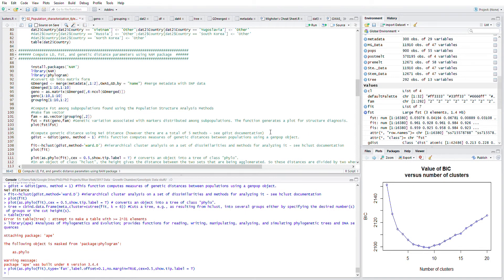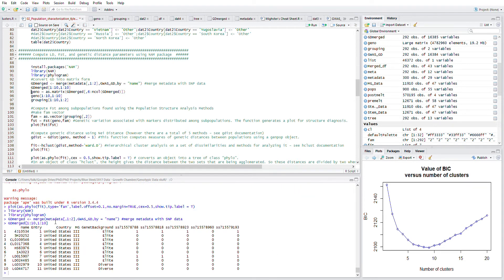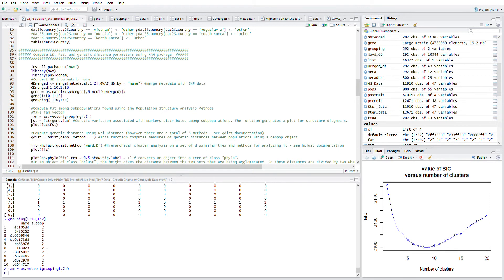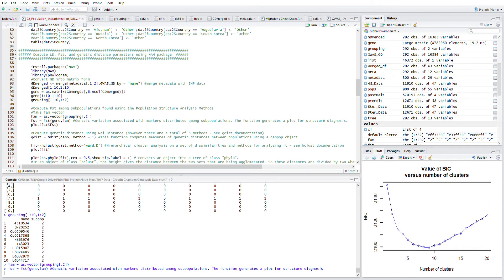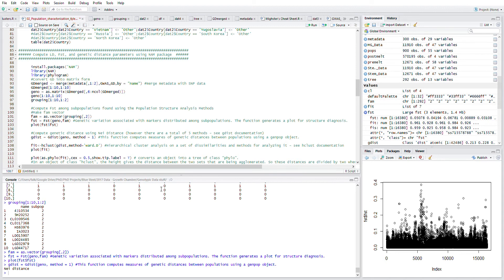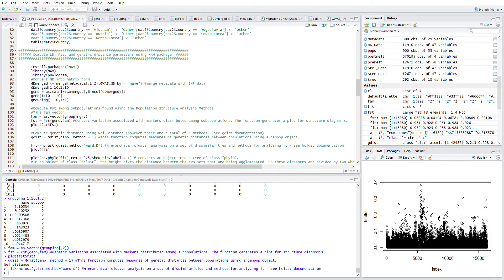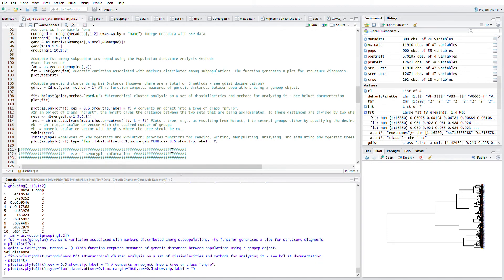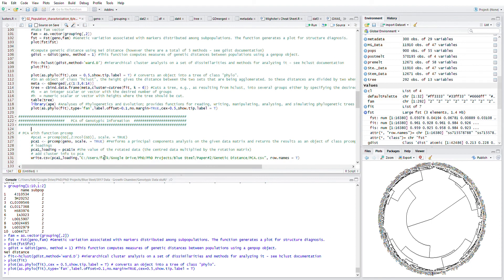Creating a Phylogram or Dendrogram using SNP Genotypic Data in R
install.packages('NAM')
      library(NAM)
      library(phylogram)
Convert GD into matrix form
GDmerged = merge(metadata[,1:2],GWAS_GD,by = "name") merge metadata with SNP data
      GDmerged[1:10,1:10]
      geno = as.matrix(GDmerged[,6:ncol(GDmerged)])
      geno[1:10,1:10]
      grouping[1:10,1:2]

Compute Fst among subpopulations found using the Population Structure Analysis Methods
Make fam vector
      fam = as.vector(grouping[,2])
fst = Fst(geno,fam) Genetic variation associated with markers distributed among subpopulations. The function generates a plot for structure diagnosis.
      plot(fst$fst)

Compute genetic distance using Nei Distance (however there are a total of 5 methods - see gdist documentation)
gdist = Gdist(geno, method = 1) This function computes measures of genetic distances between populations using a genpop object.

fit=hclust(gdist,method='ward.D') Hierarchical cluster analysis on a set of dissimilarities and methods for analyzing it - see hclust documentation
      plot(fit)

      plot(as.phylo(fit),cex = 0.5,show.tip.label = T) # converts an object into a tree of class "phylo".
In an object of class "hclust", the height gives the distance between the two sets that are being agglomerated. So these distances are divided by two when setting the branch lengths of a phylogenetic tree.

k = an integer scalar or vector with the desired number of groups
h = numeric scalar or vector with heights where the tree should be cut.
library(ape) Analyses of Phylogenetics and Evolution; provides functions for reading, writing, manipulating, analysing, and simulating phylogenetic trees and DNA sequences
      plot(as.phylo(fit),type='fan',label.offset=0.1,no.margin=TRUE,cex=0.5,show.tip.label = T)